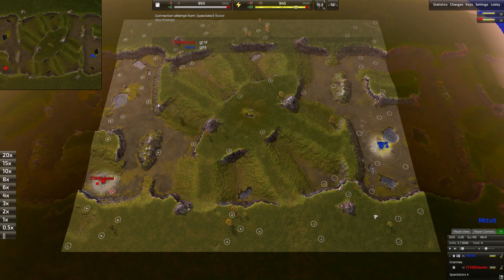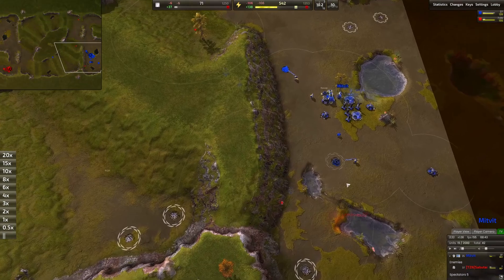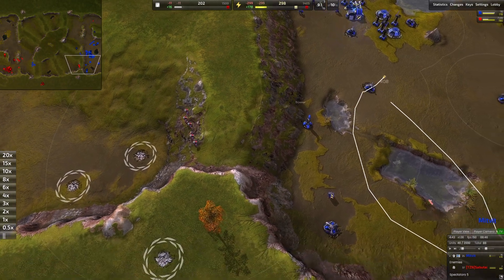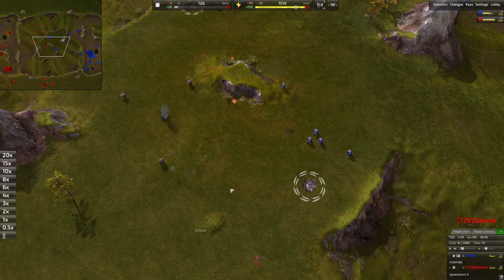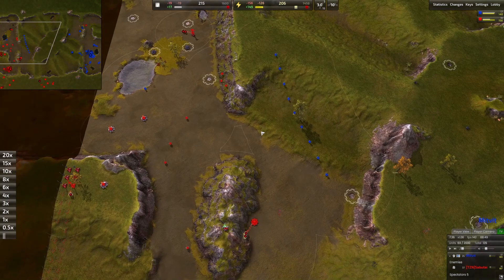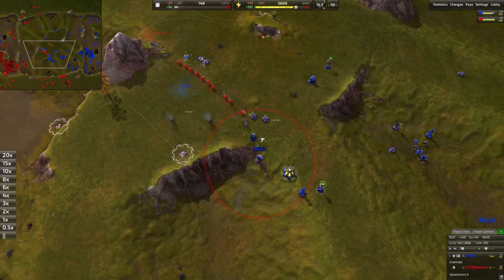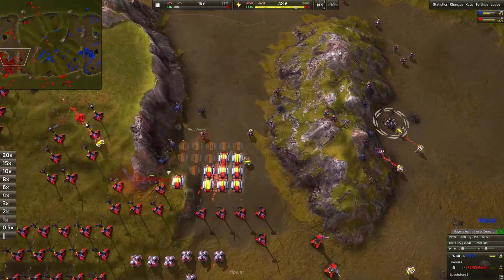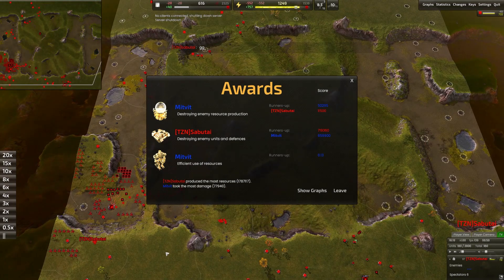Sabutai vs Mitvit - Beyond All Reason 1v1 PVP Cast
In todays video we have a 1v1 between Sabutai and Mitvit, on the map Heartbreak hill
If you have a replay you would like me to cast then post it in the comments or pop me an email.

For those that don't know, BAR is a free to play, open source RTS game based on the legendary Total Annihilation. It uses the Spring engine and receives regular updates from the team. From several PVE game modes to big PVP games, there's something for everyone.